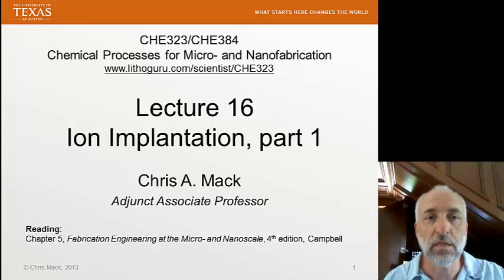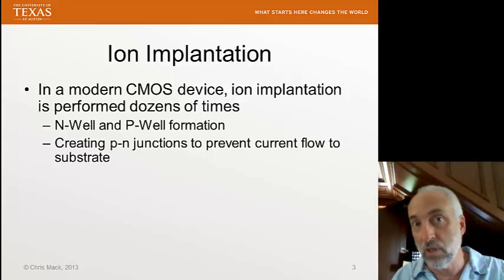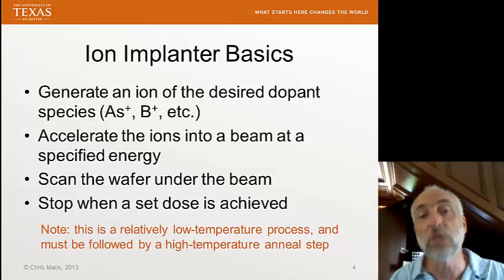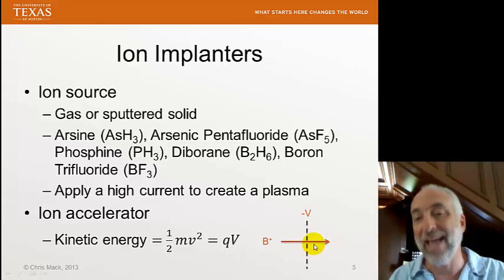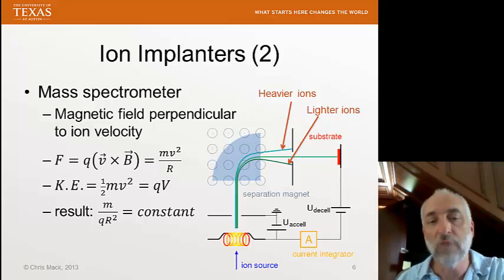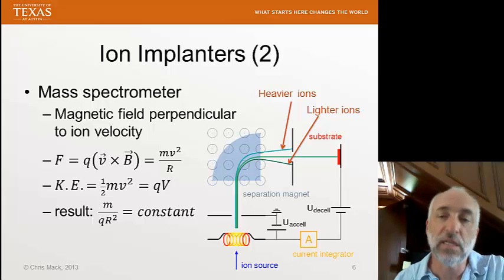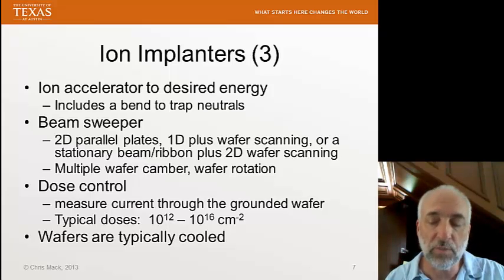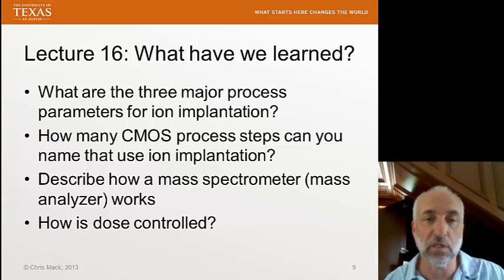Lecture 16 (CHE 323) Ion Implantation, part 1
Ion Implantation, part 1